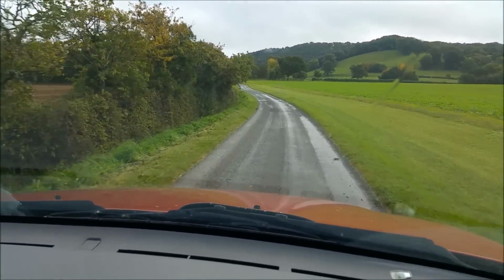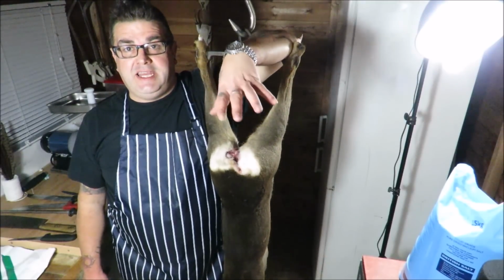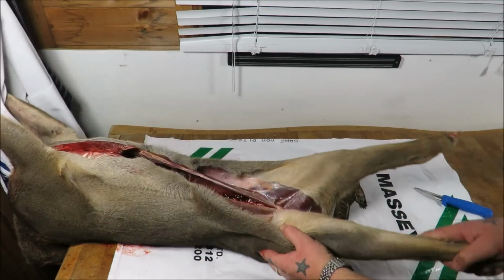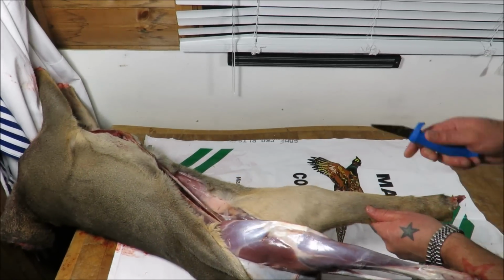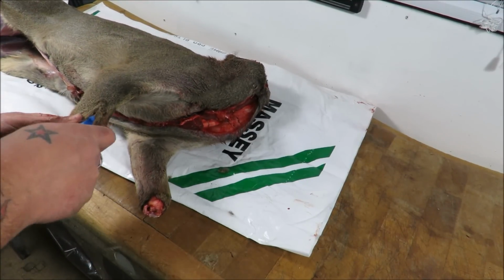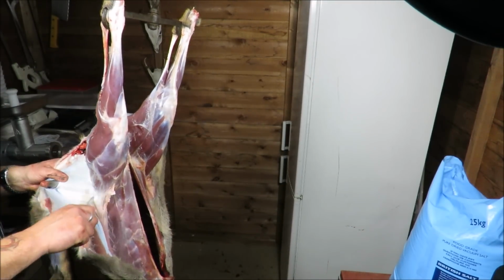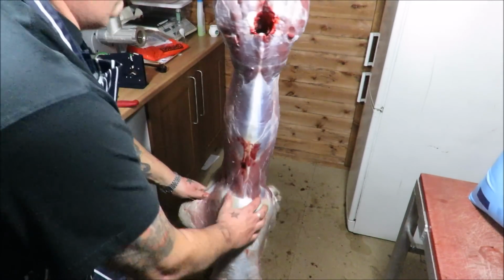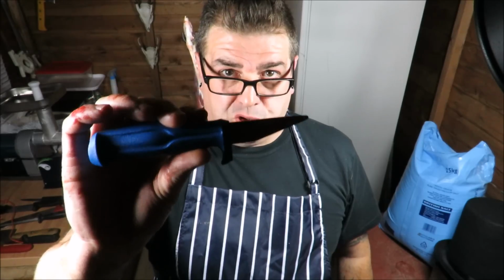How To Skin A Deer. TheScottReaProject.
How To Skin A Deer.In this video i show you how to skin a deer,cleanly and hassle free,i use a great knife which makes the skinning a doddle,a truly awesome bit of kit.check below for information.Safe to say with video you will be able to skin your own deer in no time.

The knife was from a company called Monarch Country Products,the guys name is Rob,if your interested contact rob and tell him you saw the knife on this video,below are the links to his website and also the knife page.He is willing to post anywhere in the world if its possible so check it out.

And that great knife...

TheScottReaProject.All About The Butchery,Preparation,And Cooking Of,Great British,Meat,Fish And Wild Game.By Scott Rea.Master Butcher/Fishmonger.Former Butcher Of The Year.Self Taught Cook/Frustrated Chef.Cooking Simple And Delicious Seasonal Dishes Through The Year.Pleased To Meat You..